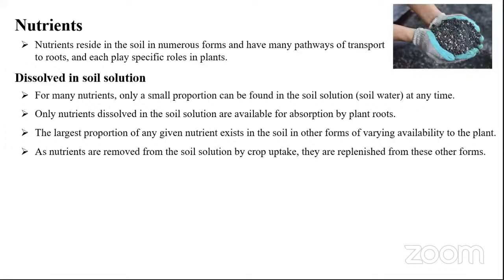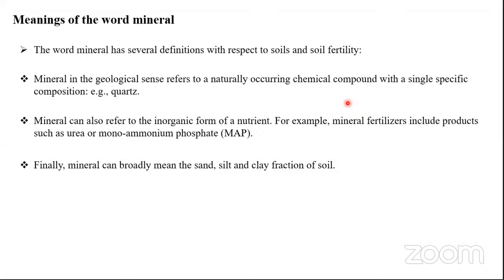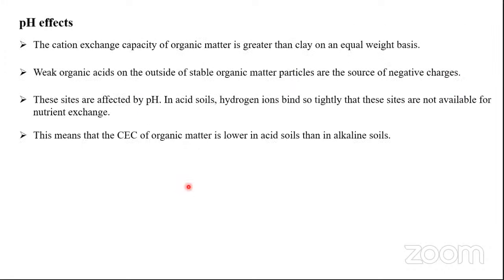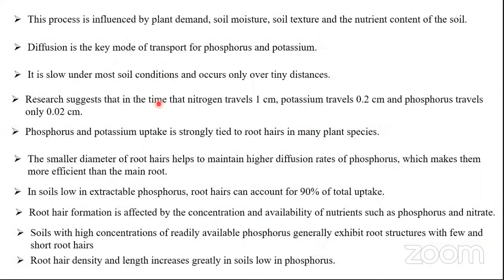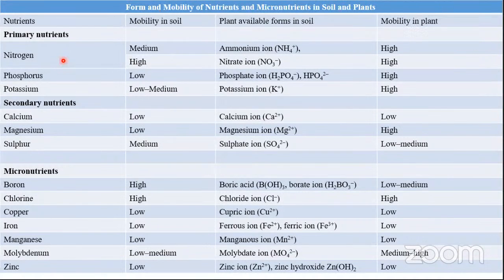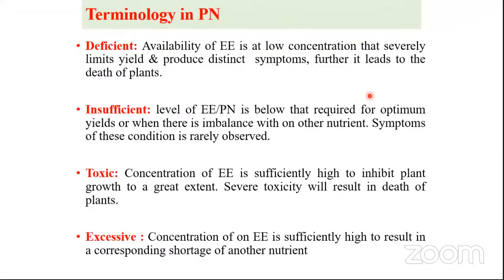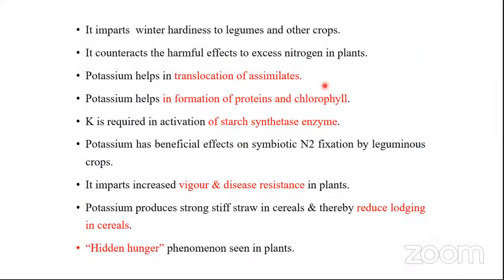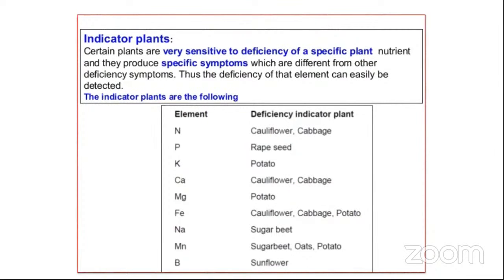Soil Nutrients and Up Take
ACA ICAR JRF/ SRF One year guidance programme